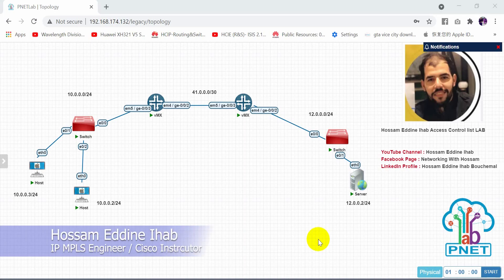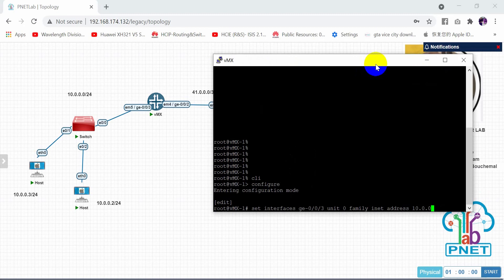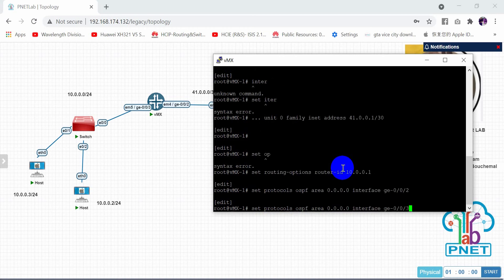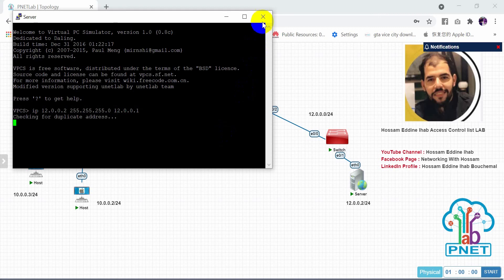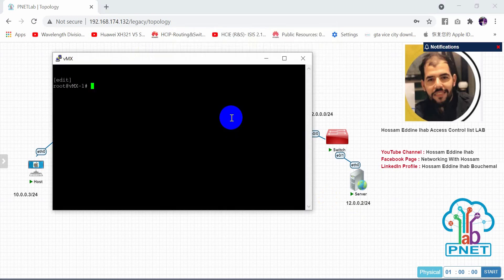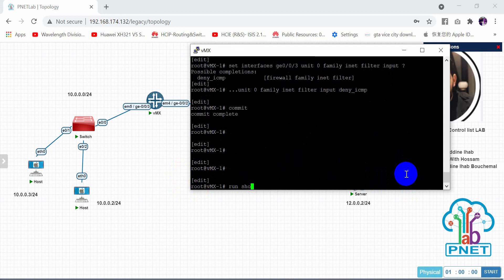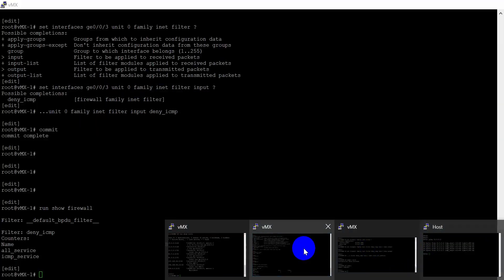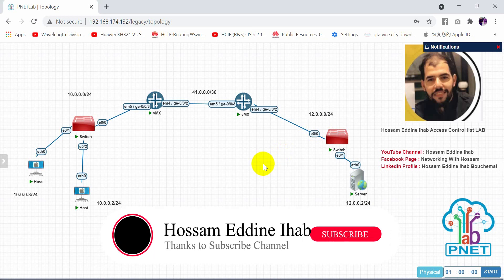How To Configure Access Control List Firewalling in Juniper Router